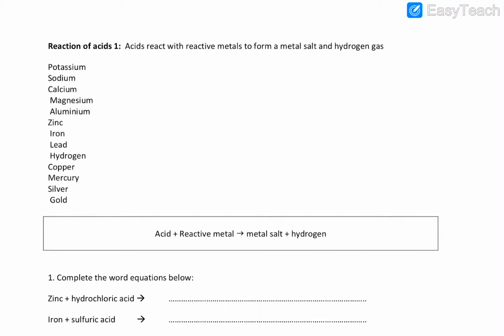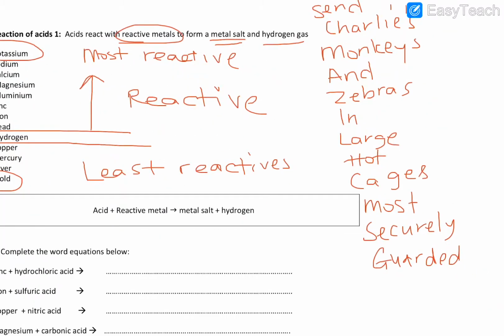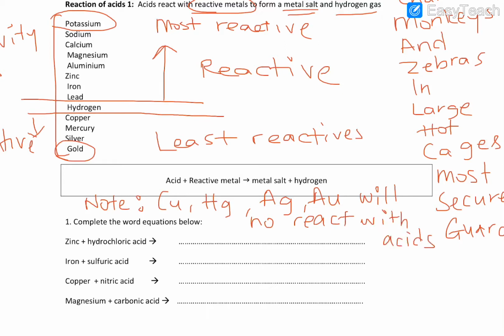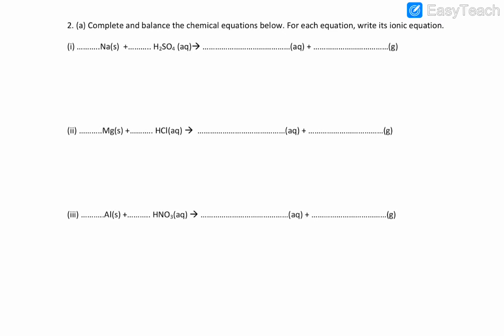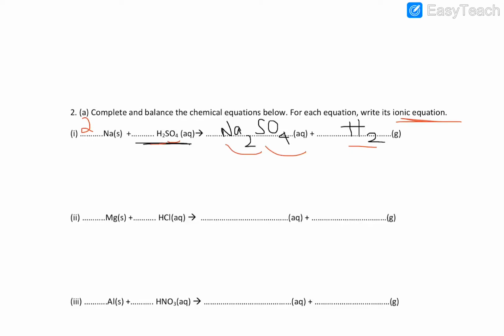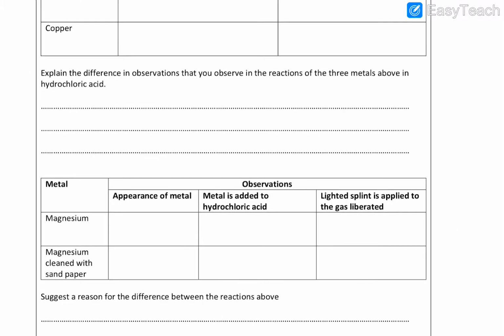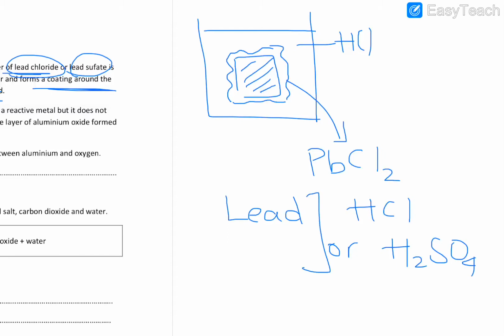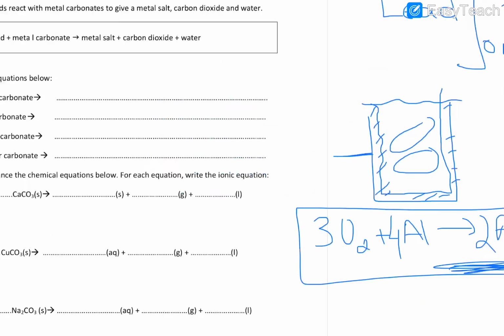IGCSE chemistry reaction of acids and metals